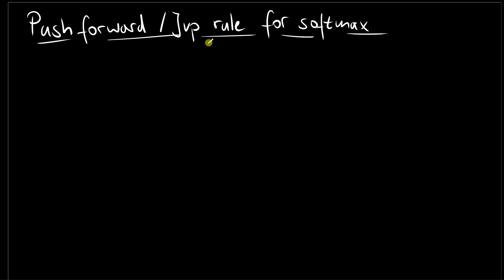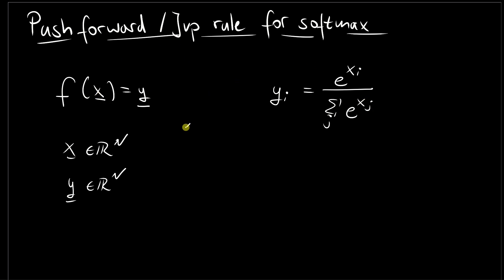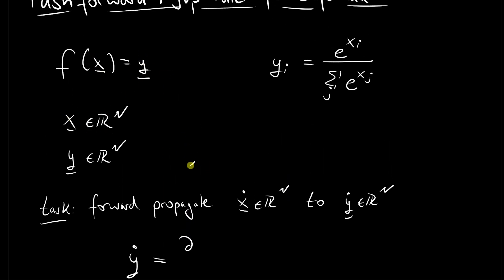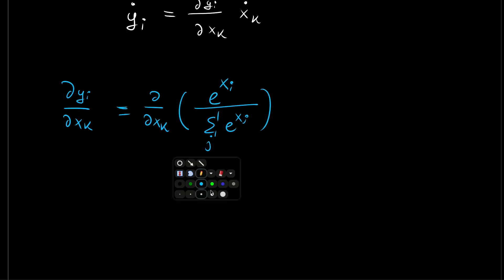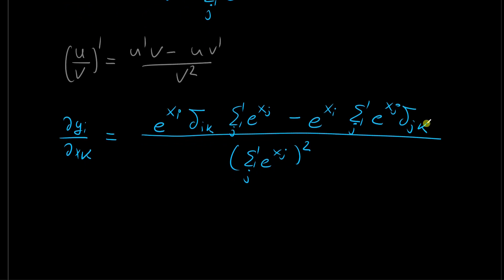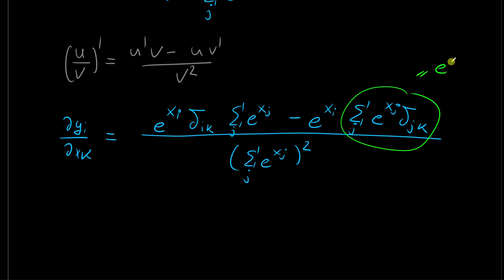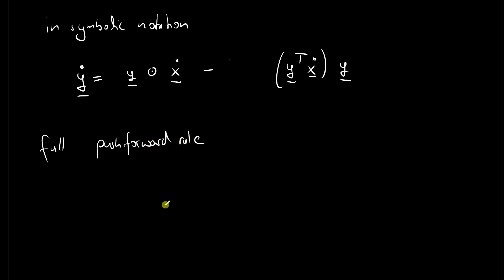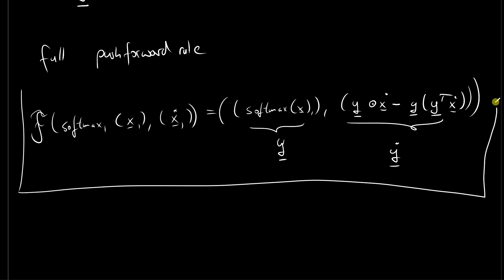Softmax - Pushforward/Jvp rule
The softmax is a common function in machine learning to map logit values to discrete probabilities. It is often used as the final layer in a neural network applied to multinomial regression problems. Here, we derive its rule for forward-mode AD. Here are the notes

Timestamps:
00:00 What is the softmax?
01:20 Intro
01:35 In general: Jacobian-vector product
02:53 Deriving the Jacobian in index notation
09:07 Evaluating the Jvp in index notation
10:30 The Jvp in symbolic notation
11:40 Full Pushforward rule
12:50 Outro